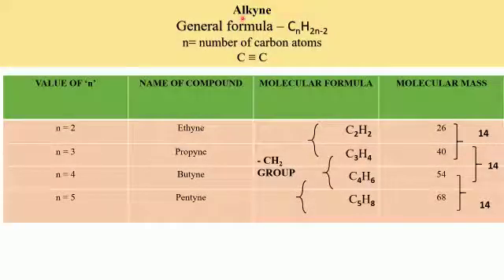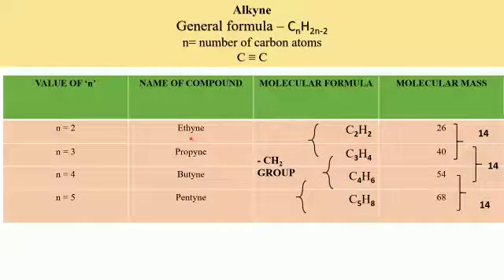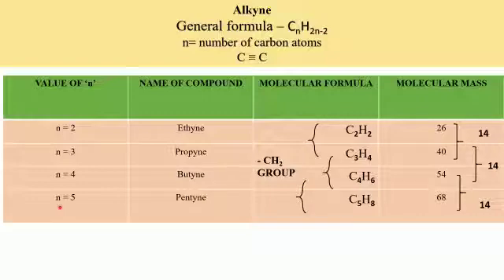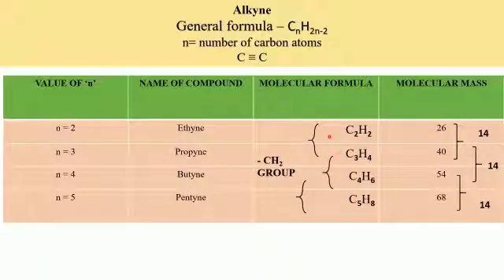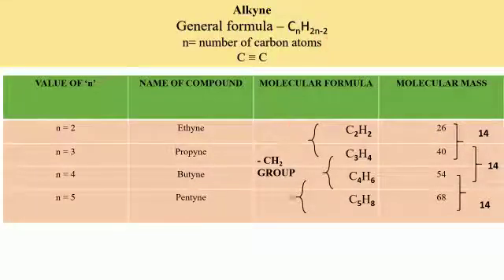Science std10 30 dec 5